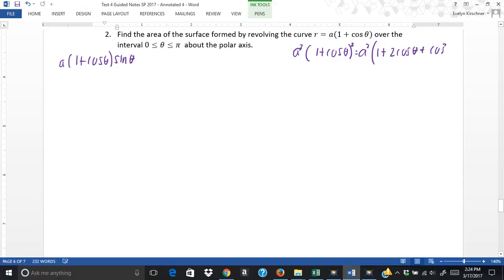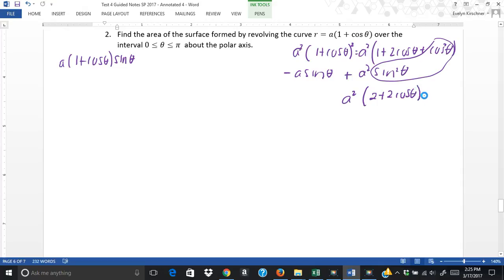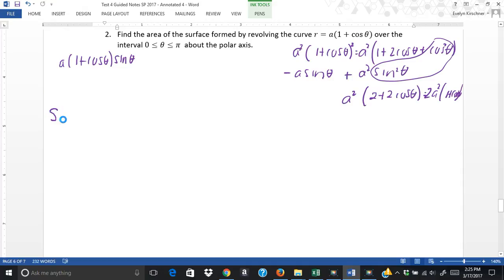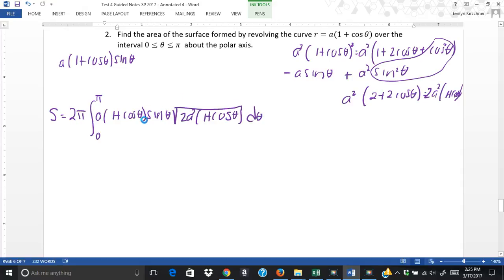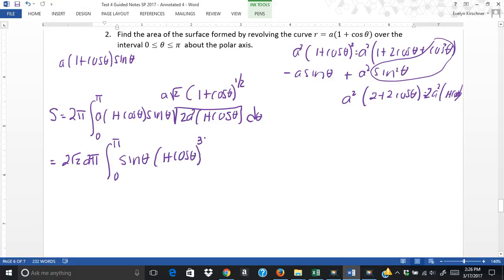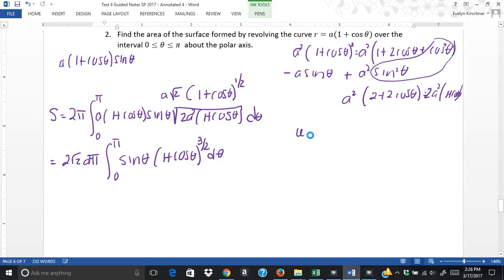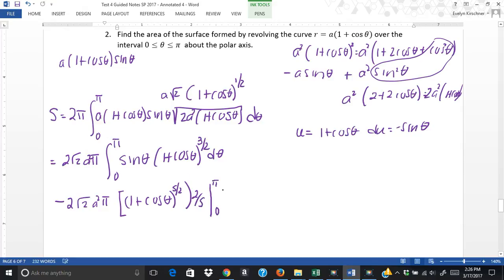Section 10 5 Surface Area in Polar Form Example 2